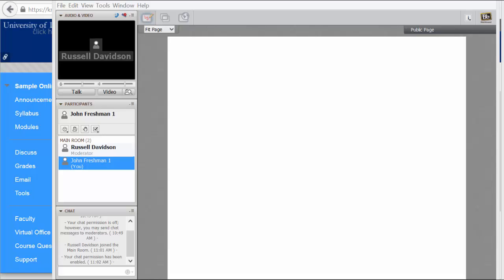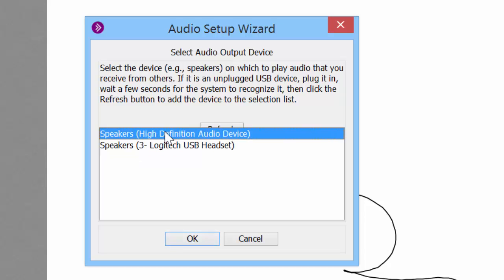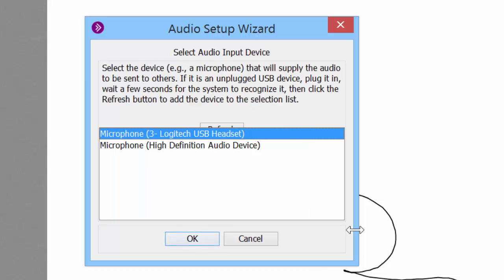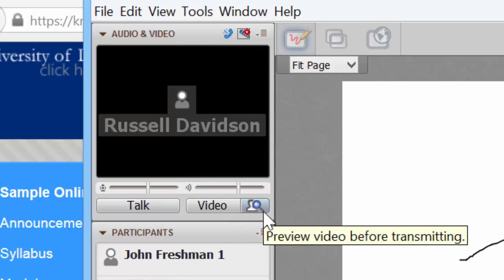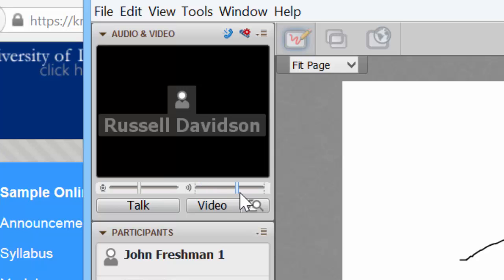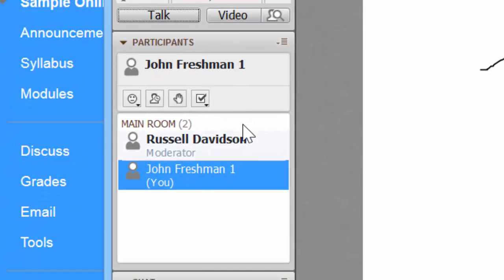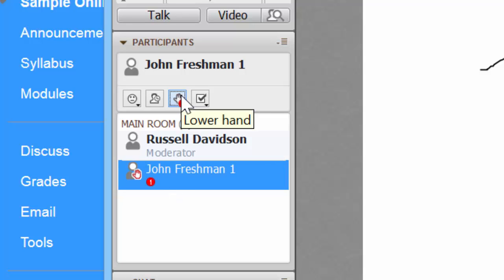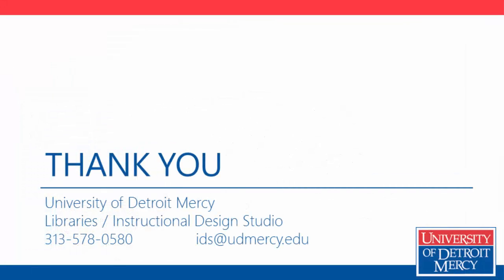Using Blackboard Collaborate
Here we look at the basic methods of interaction available to students inside Blackboard Collaborate.